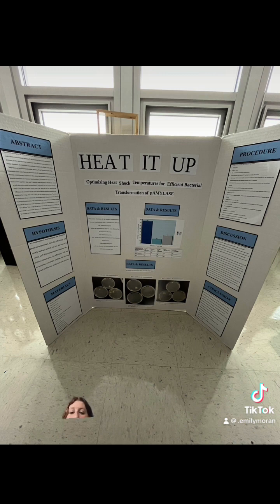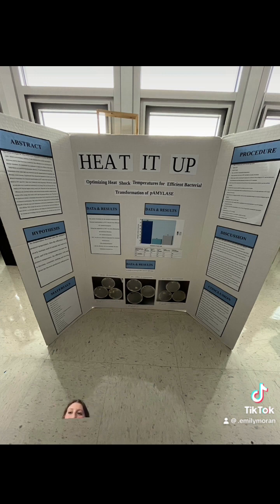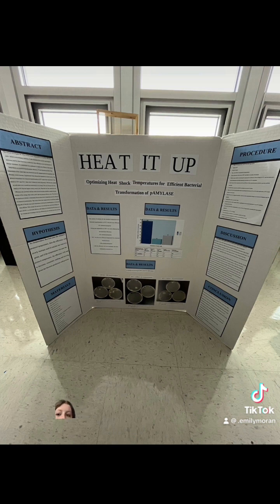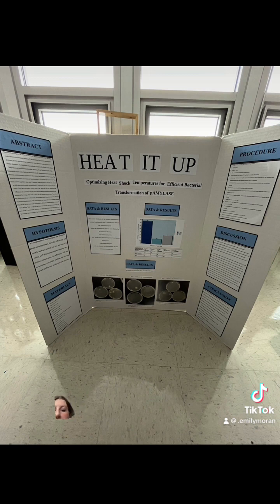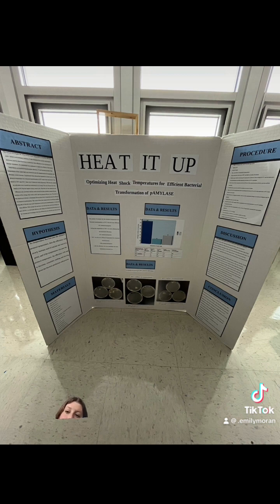science fair presentation